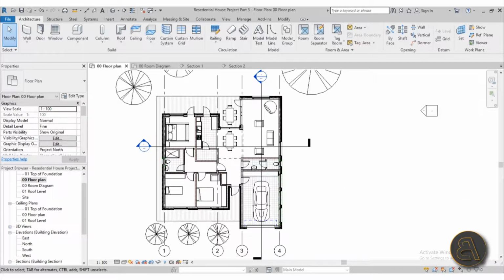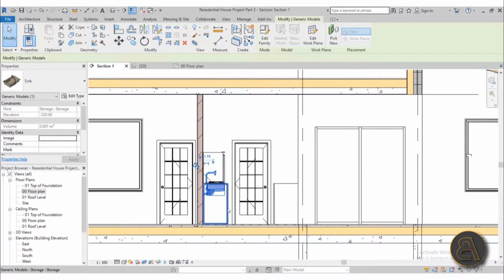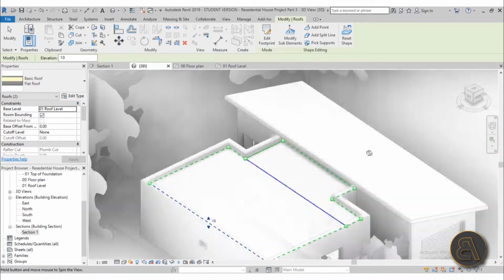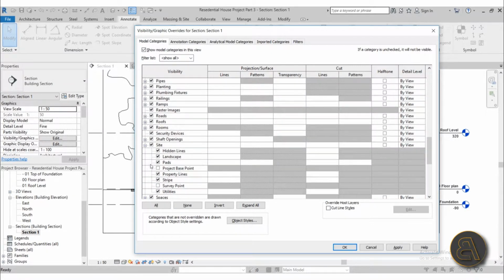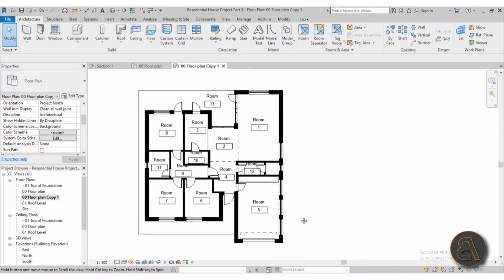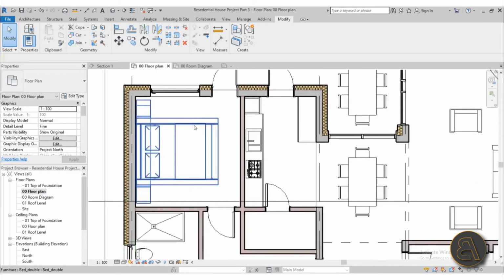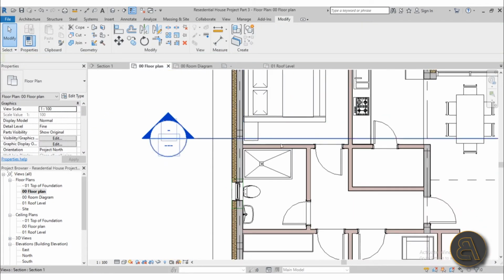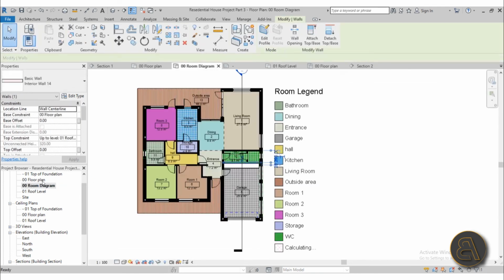Structure, Section Detailing in Revit / Complete 1h Course